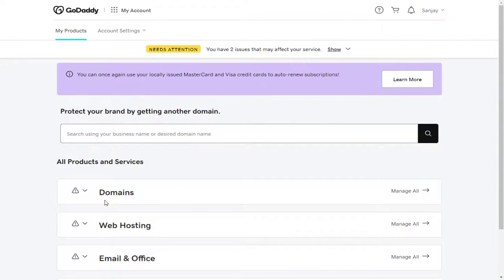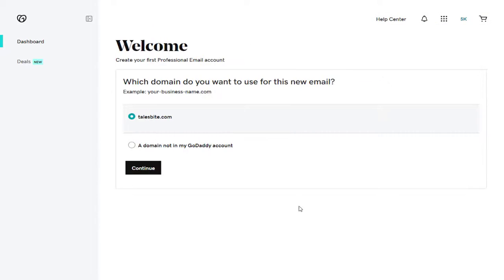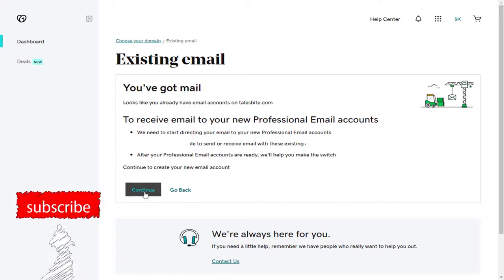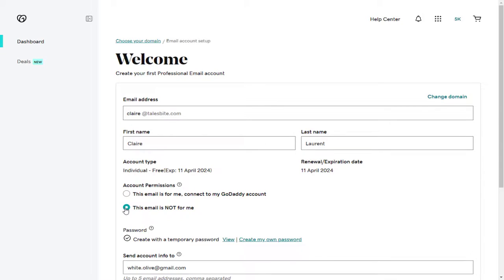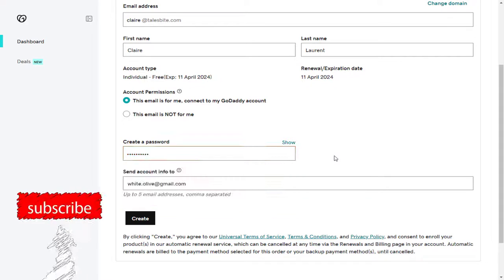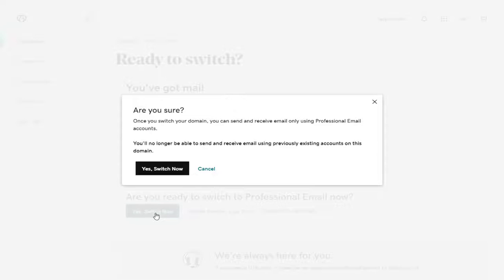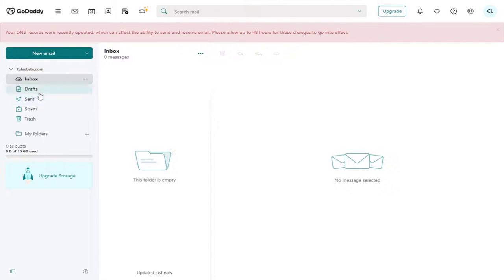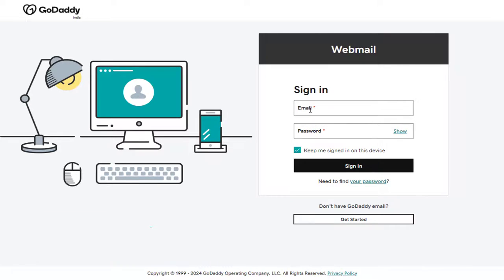How To Setup Professional Email Account In Godaddy 2024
Professional Email Account Settings In Godaddy